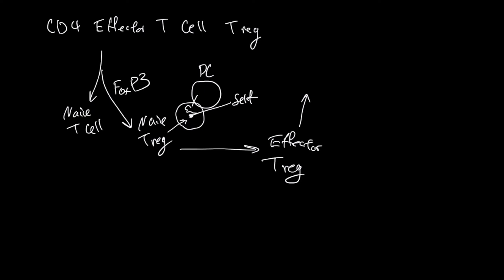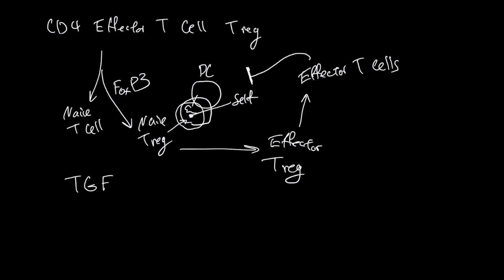CD4 Effector T Cell Treg